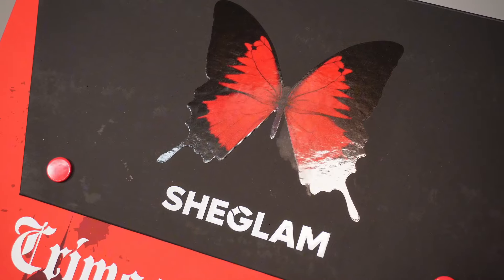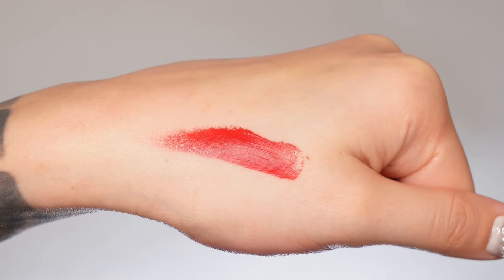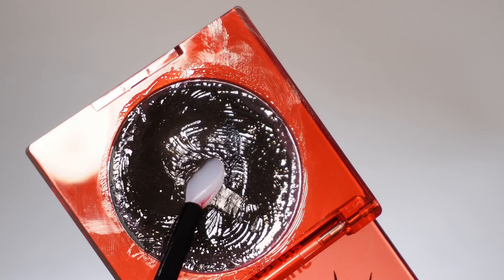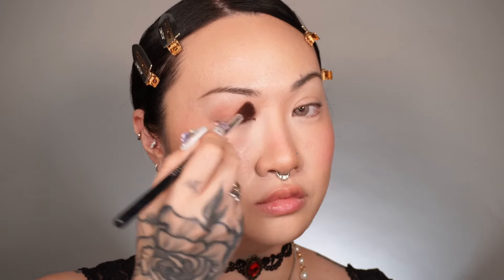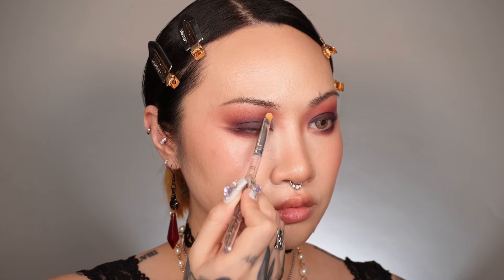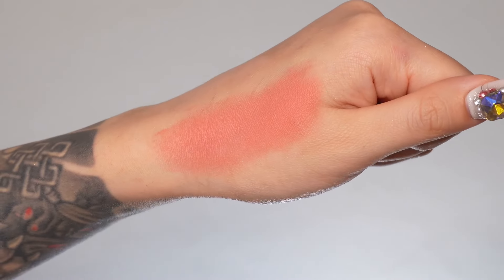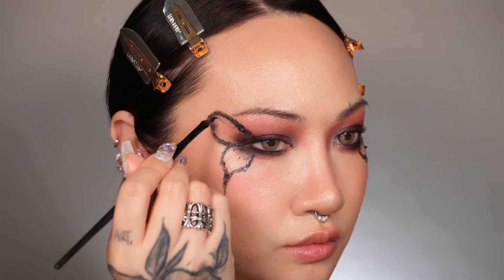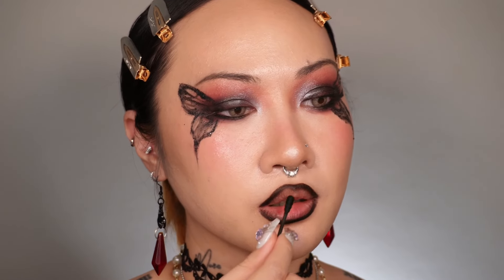Channel Your Inner Spooky Butterfly Using the Crimson Butterfly Collection From SHEGLAM 🦋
🦋 Dive into our Crimson Butterfly Collection 🦋

Still looking for Halloween makeup inspo? Follow along with @DivinaMuse  to recreate this sultry butterfly makeup look using our Crimson Butterfly Collection ❤️

This look combines the perfect mix of Halloween glam and ombre mystery! Get an in-depth look at swatches from this collection along with tips and tricks for using each of the hauntingly good Halloween must-haves found inside 👻

Grab yours at SHEGLAM.com to complete all your looks for spooky season 🎃 🛍️

Next-Gen Beauty Made to Explore
SHEGLAM is more than beauty, it’s a creative universe where you can explore, experiment and express yourself through glamorous-yet-affordable products. Because beauty shouldn’t be determined by your budget. Instead, it’s defined by YOU — your feedback, your wishlist, your desires… and the mark that you want to leave.
💗Beautifully affordable, affordablly beautiful
🐰 100% Cruelty-free